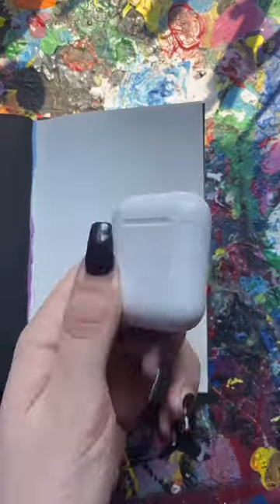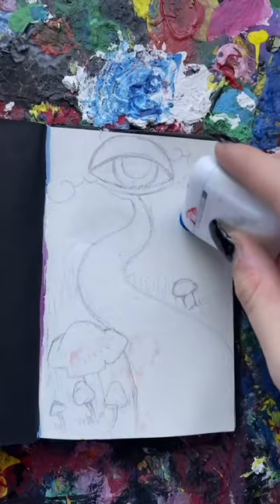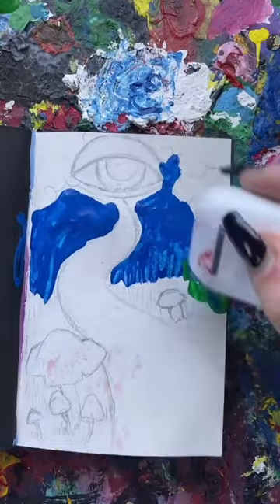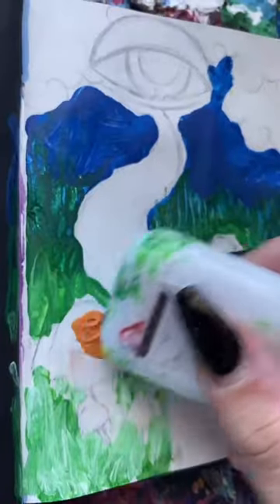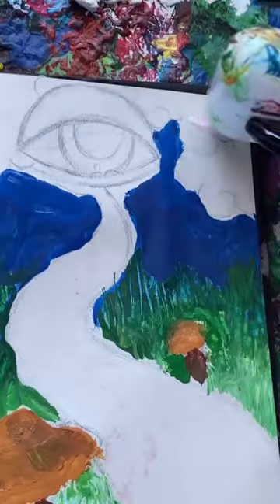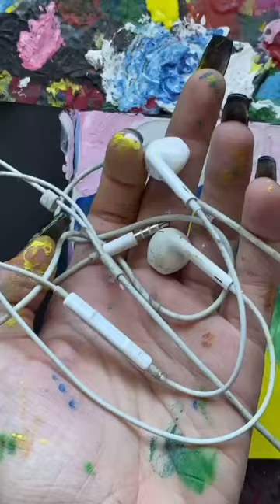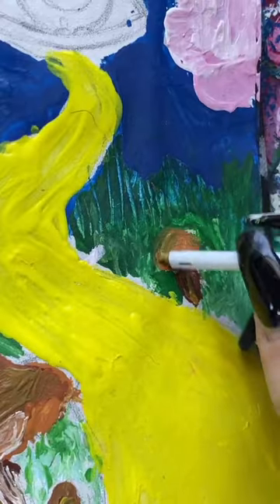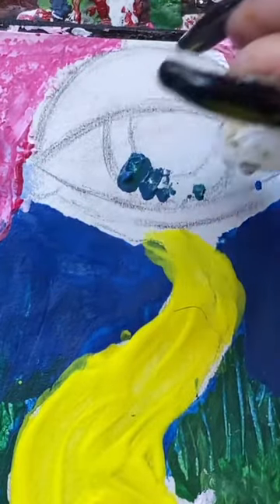Reply to @daijoniea.gray airpods as a paintbrush= -10/10 highl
Reply to @daijoniea.gray airpods as a paintbrush= -10/10 highly discouraged